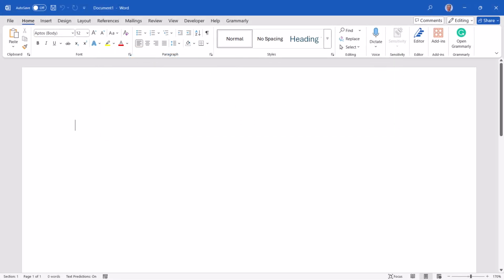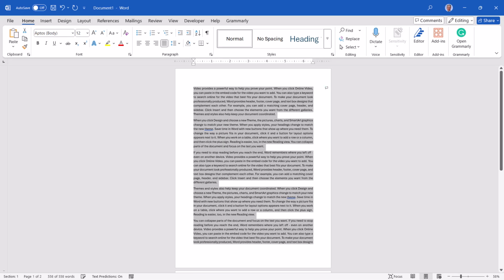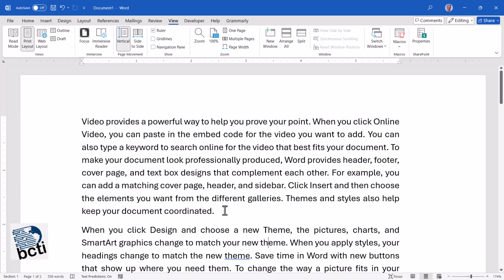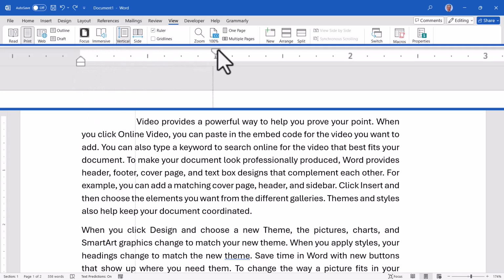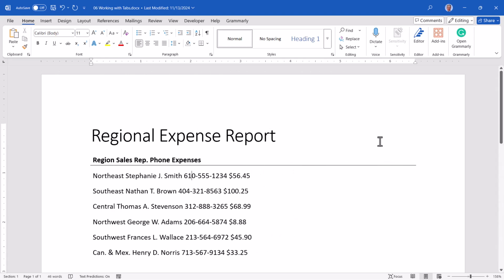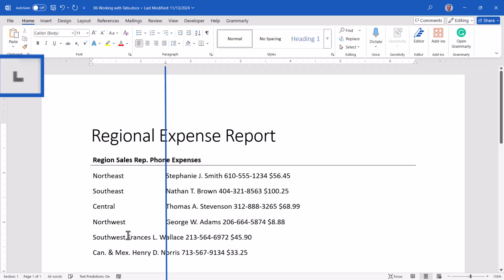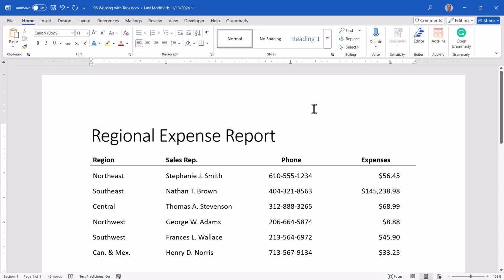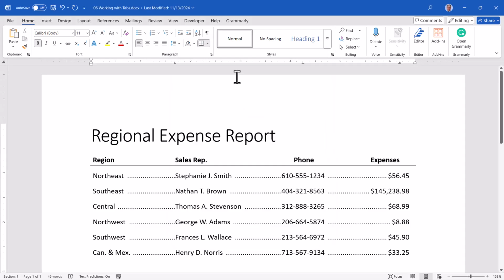Microsoft Word - The Amazing Ruler That Microsoft Hid Away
Acquaint yourself with Microsoft Word's RULER feature.  This little guy is jam-packed with features that will speed up common Word tasks, like setting tabs, controlling margins, and setting line indentation.

01:11 Generating Sample Text FAST
01:58 Feature #1 - Controlling Margins
03:08 Marker 17
03:26 Feature #2 - Indentation ("Normal" Method)
04:37 Controlling Indentation from the Ruler
05:58 Feature #3 - Setting Tab Stops
07:12 Setting the Tab Alignment
10:35 Moving Tab Stops
11:00 Removing Tab Stops
11:18 Removing ALL Tab Stops at Once
11:30 Adding Leaders to Tabs
11:53 Feature #4 - Accessing Advanced Controls
12:14 Features Summary